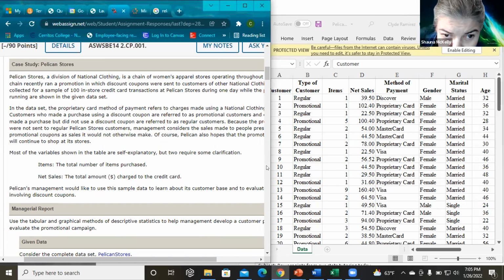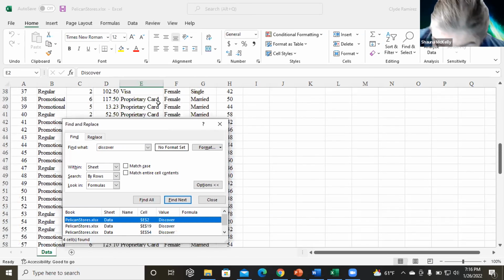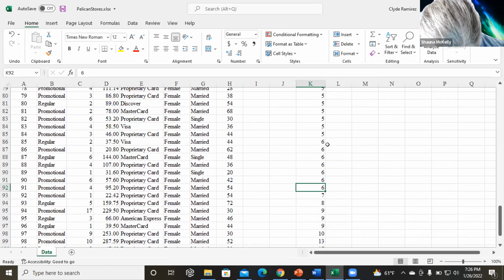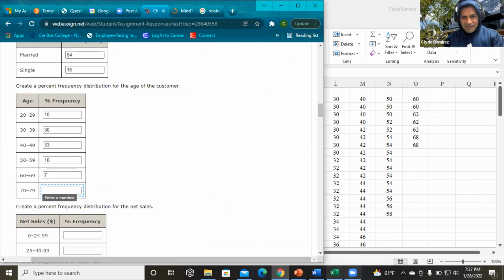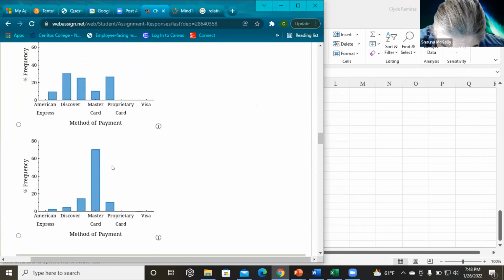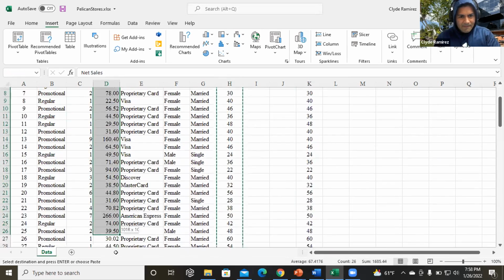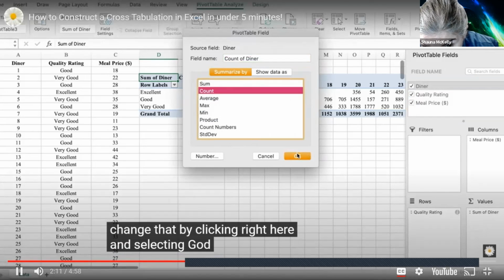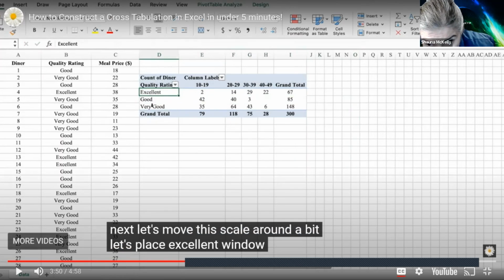Tutoring with CR on 1 26 22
In this video, Shauna covers a few basics of using Excel to find counts of data in columns and create bar graphs and scatter plots.